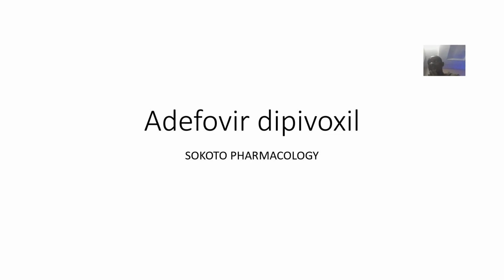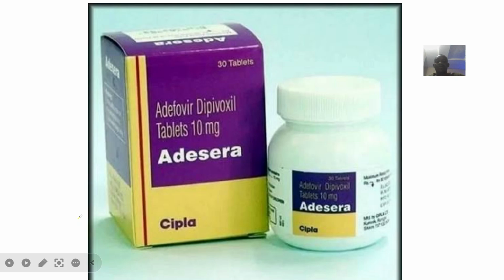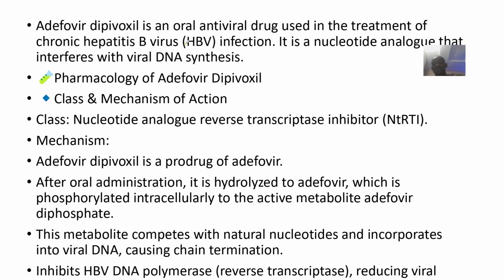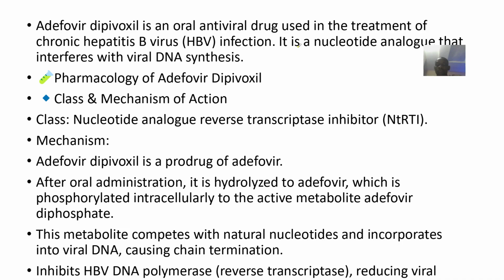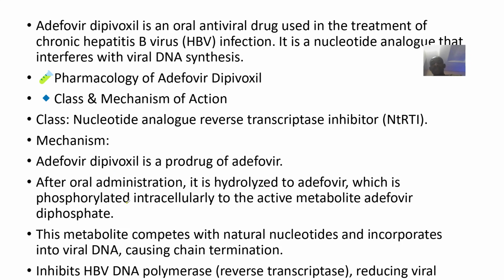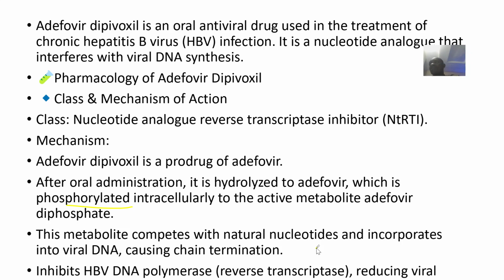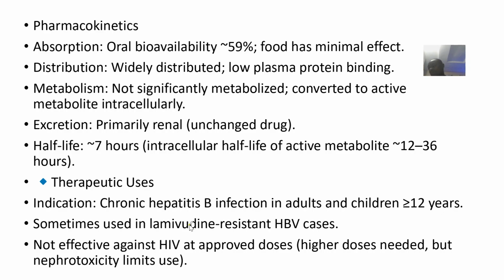Pharmacology of Adefovir dipivoxil (Hepsera; Mechanism of Action, Pharmacokinetics, Therapeutic Uses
Adefovir dipivoxil is an antiviral drug used in the treatment of chronic hepatitis B virus (HBV) infection. It is a nucleotide analog that interferes with viral DNA synthesis.

🧪 Class & Mechanism of Action
Drug class: Nucleotide analog reverse transcriptase inhibitor (NtRTI).

Mechanism:

Adefovir dipivoxil is a prodrug, converted in the body to adefovir.

Adefovir is phosphorylated to its active diphosphate form.

This active metabolite competes with natural nucleotides and incorporates into viral DNA.

Causes chain termination, inhibiting HBV DNA polymerase and replication.

Spectrum: Active against HBV; limited activity against HIV at higher doses.

⚙️ Pharmacokinetics
Formulation: Oral tablet.

Absorption: Good oral bioavailability.

Distribution: Widely distributed, including into liver tissue.

Metabolism: Converted to active metabolite intracellularly.

Excretion: Primarily renal clearance.

Half-life: ~5–18 hours → once-daily dosing.

💊 Therapeutic Uses
Indication: Chronic hepatitis B infection in adults and children ≥12 years.

Clinical role:

Used when other therapies (e.g., lamivudine, entecavir, tenofovir) are unsuitable.

Effective in patients with lamivudine-resistant HBV.

Status: Largely replaced by tenofovir due to superior efficacy and lower resistance rates.

⚠️ Adverse Effects
Common: Asthenia, headache, abdominal pain, diarrhea.

Serious:

Nephrotoxicity (dose-limiting toxicity).

Lactic acidosis and hepatomegaly with steatosis (class effect of nucleotide/nucleoside analogs).

Long-term therapy: Requires monitoring of renal function